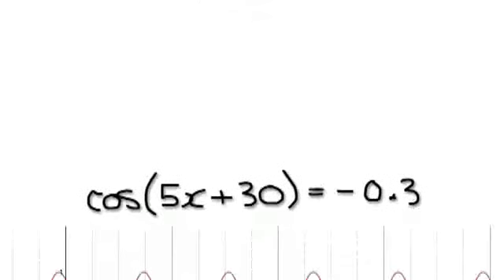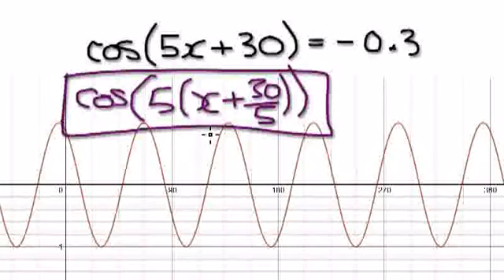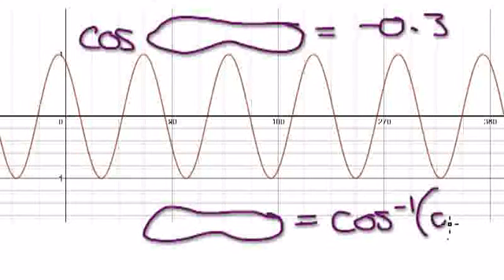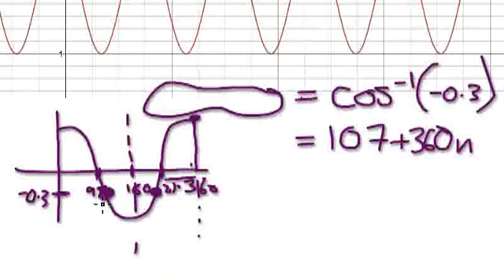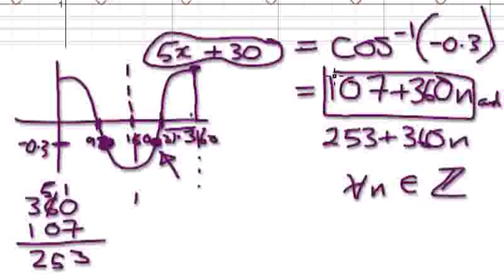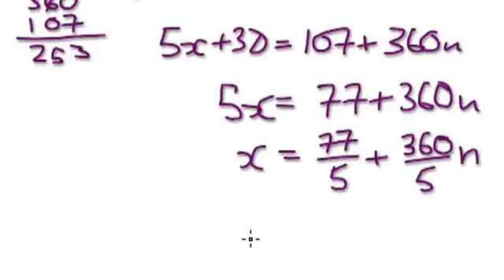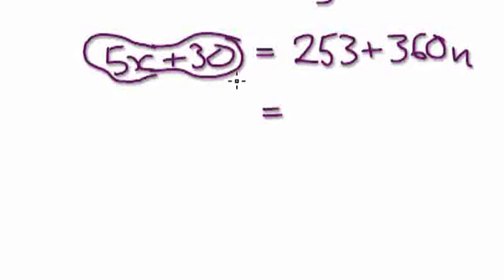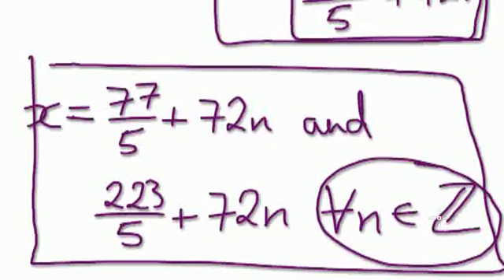Video 1010 -Trigonometric Equations - cos(5x+30)=-0.3 - Practice 1